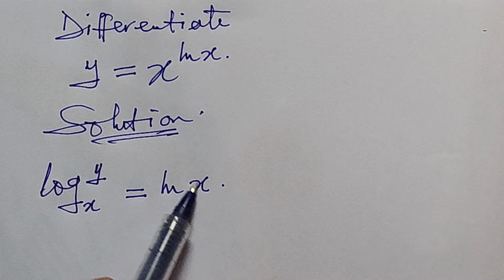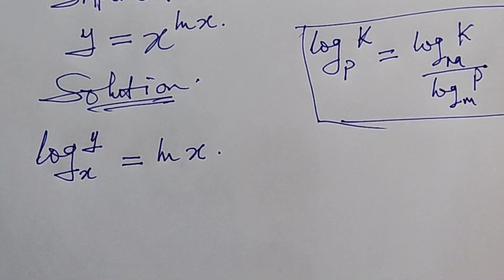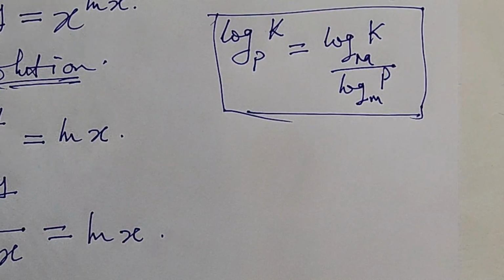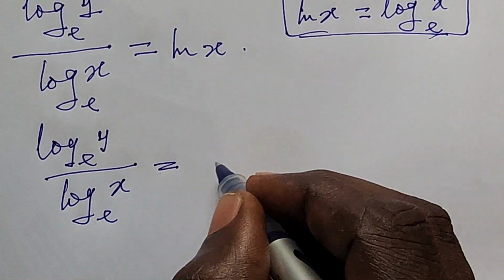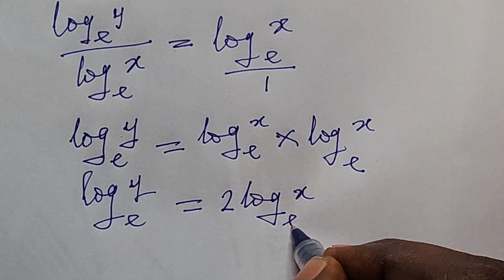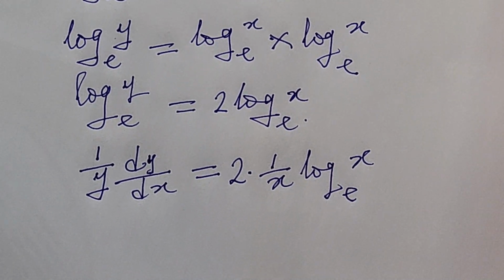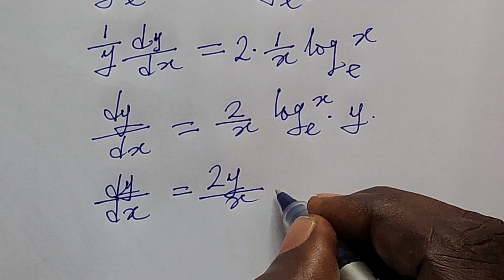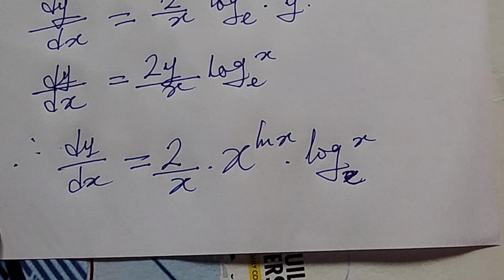A Trending Differential Equation | Russia Students Could Not Differentiate This Function.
Hellooo 🎤🎤🎤 everybody!!!

Check out in this video🎞️🎞️  how to differentiate this type of a function completely applying simple laws/properties of logarithms.